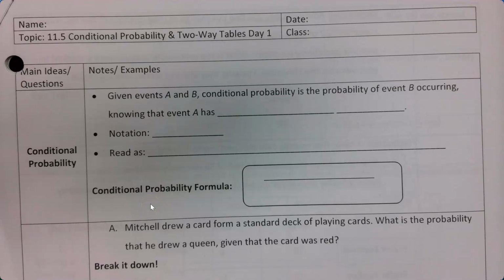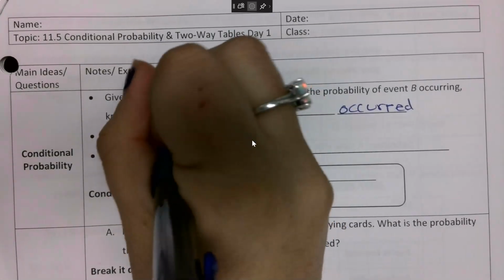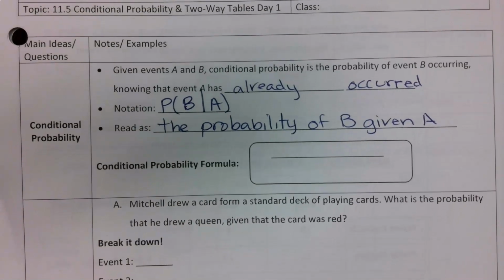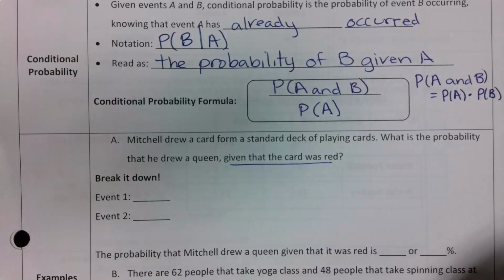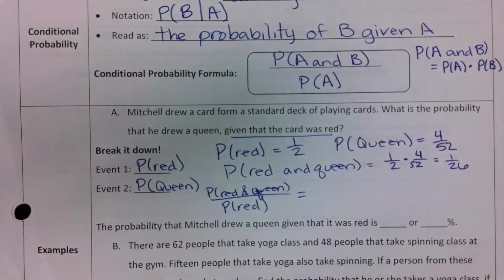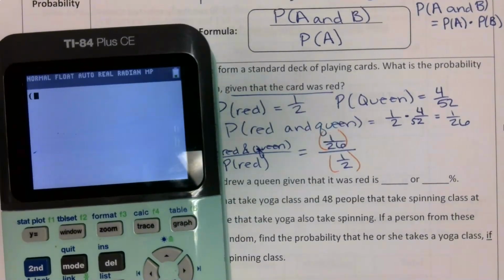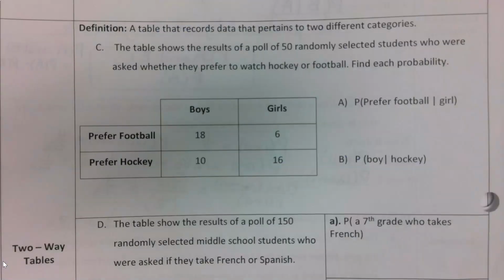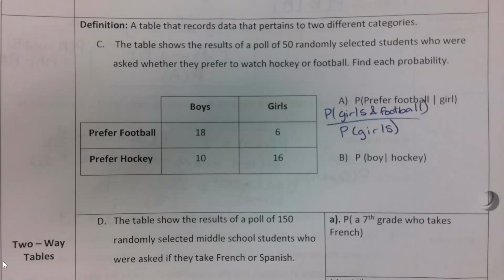11 5 Conditional Probability & Two Way Tables Day 1